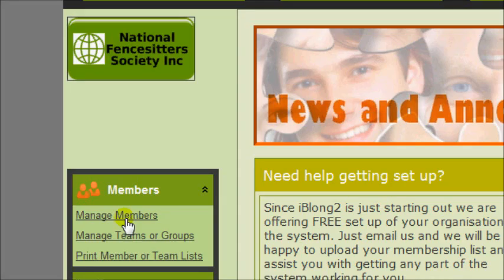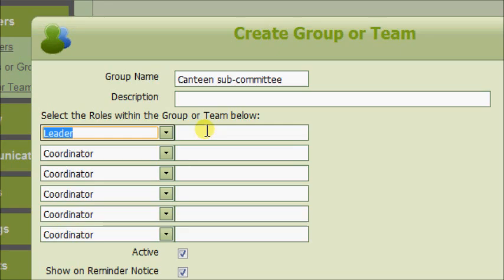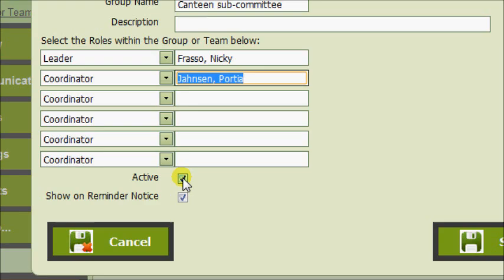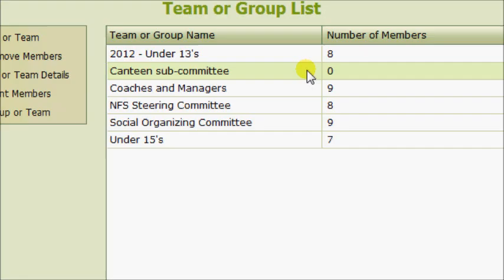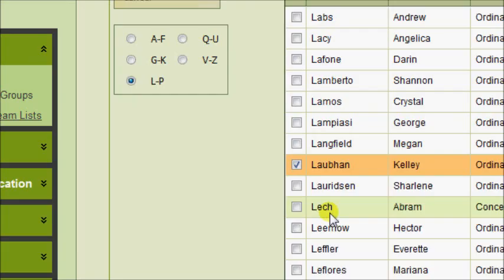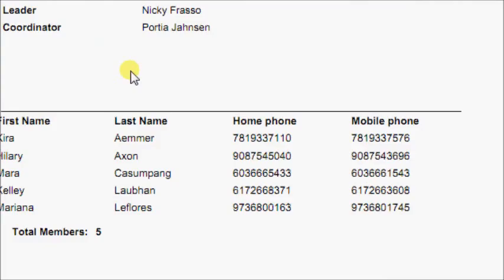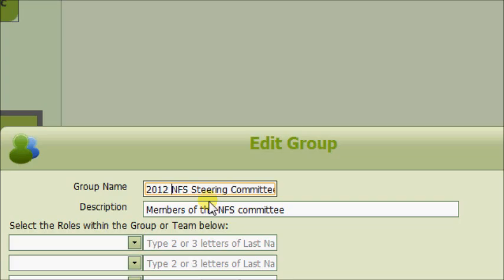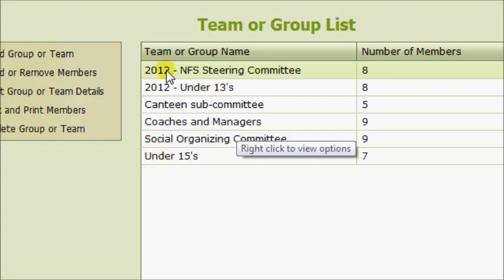How to manage groups and teams in iBlong2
How to manage groups and teams in iBlong2, free Membership Management software